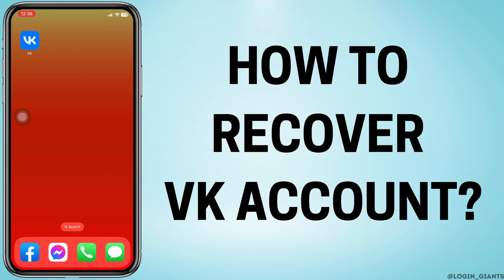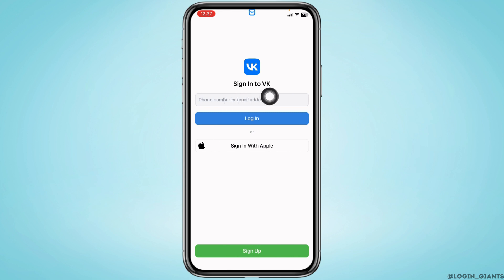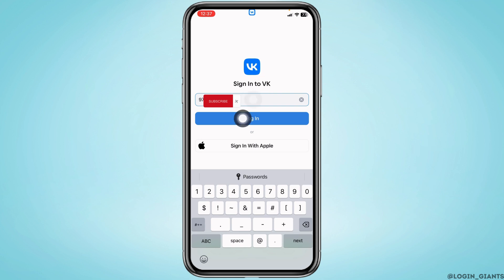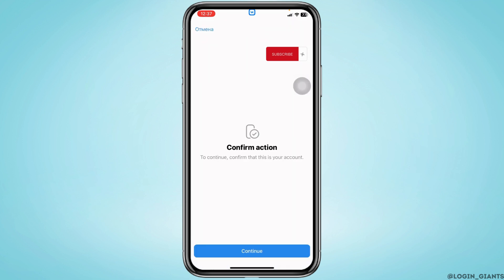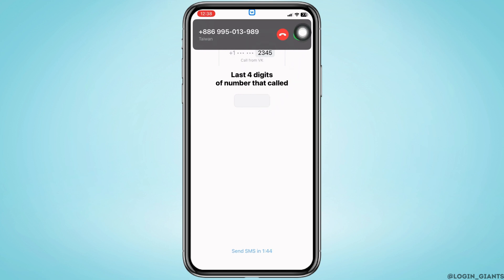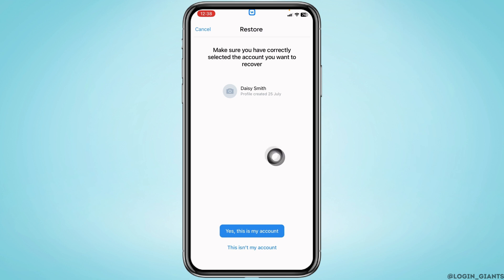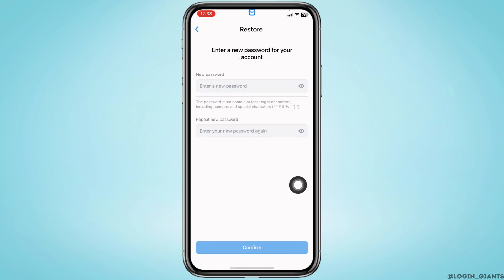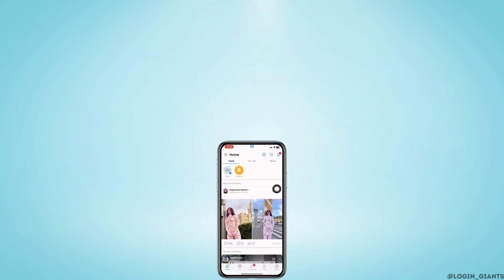How to Recover VK Account in 2023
Hello, VK user! 🚀 In this 2023 tutorial, we'll guide you on how to recover your VK account in case you've lost access to it. Whether you've forgotten your password or encountered any other account-related issues, VK provides a secure and straightforward process to help you regain access to your account! 🔒

To recover your VK account in 2023, we'll walk you through the process step-by-step. VK offers account recovery options through email or phone number verification, ensuring that you can get back to using your VK profile in no time. 🌟

If you've encountered any login problems or simply need to retrieve your account, don't worry! With our guide, you'll be able to recover your VK account and reconnect with your friends, communities, and the VK community. 📲

If you find this video helpful, please consider giving it a LIKE 👍 and hitting the SUBSCRIBE button 🔔 for more valuable tips, tricks, and tutorials on VK and other social media platforms. We're here to help you make the most of your VK experience in 2023! 🎉

Chapters:
00:00 Introduction
00:05 How to Recover VK Account in 2023